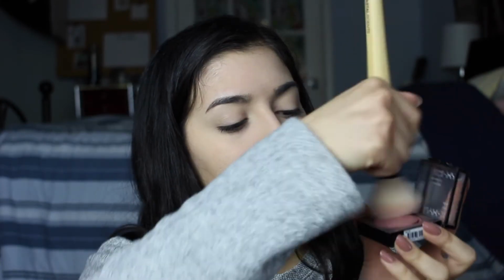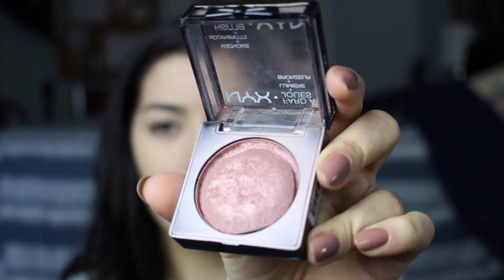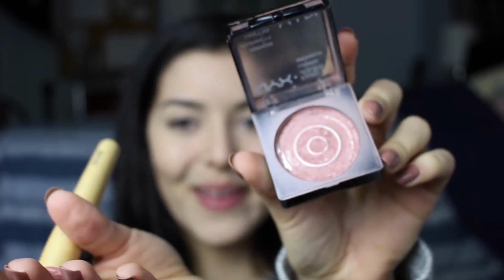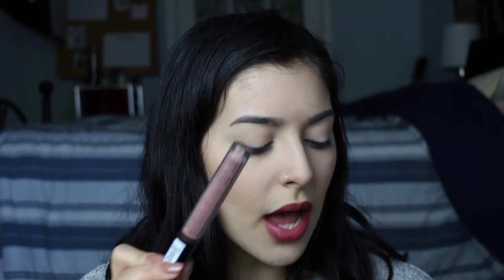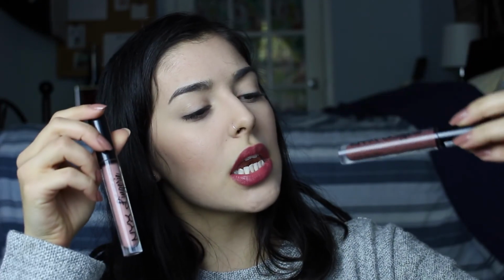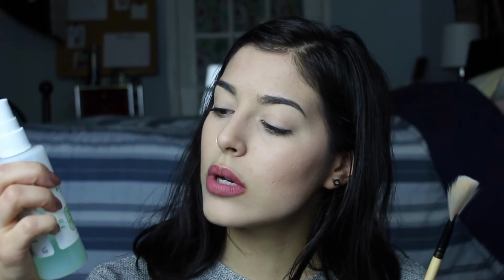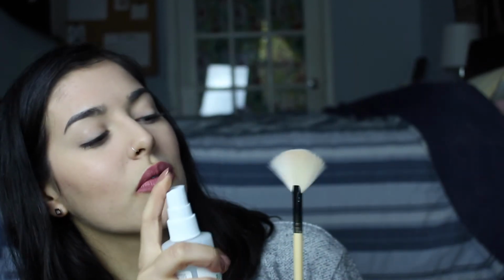grwm / gilmore girls and having no friends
in today's video I talk about netflix shows, excessive shedding, and having no friends while simultaneously putting on makeup